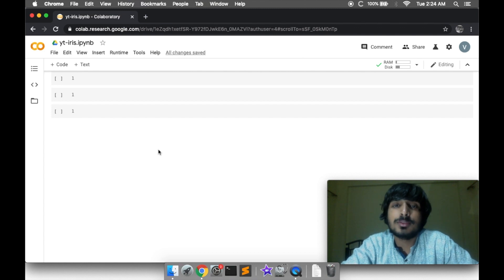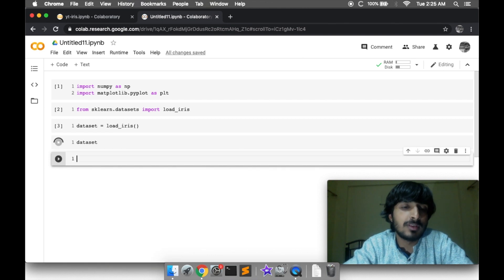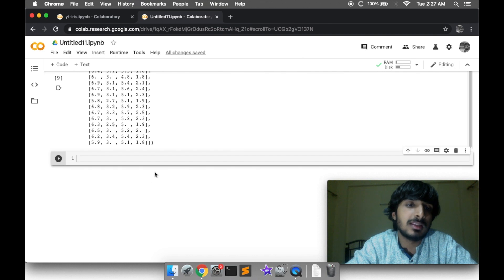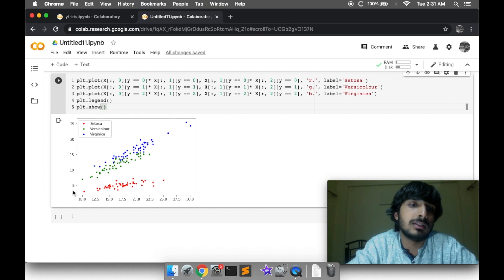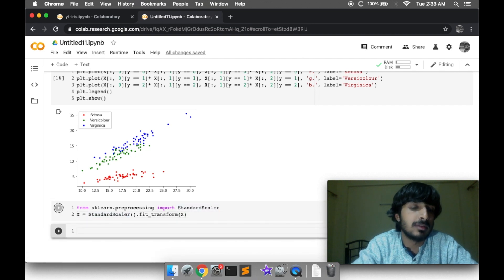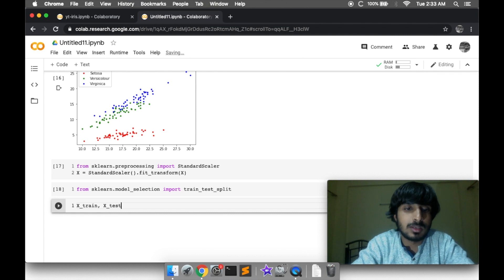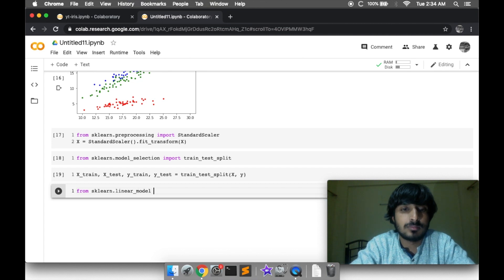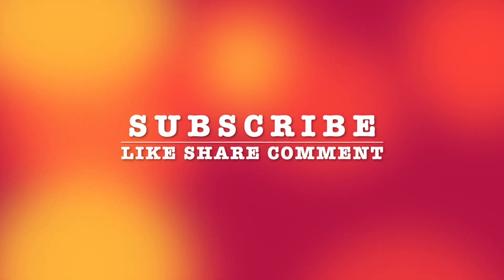Iris Flower Classification, machine learning project for beginners using python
In this project, Iris Dataset is used for the classification task in machine learning. Iris dataset consists of four columns containing sepal length, sepal width, petal length, petal width of three categories of flower named Satosa Versicolour and verginica. Our task in this project is to classify the three categories of flowers on the basis of sepal and petal length width. LogisticRegression is used for the classification task.

(Visit for more info about me)